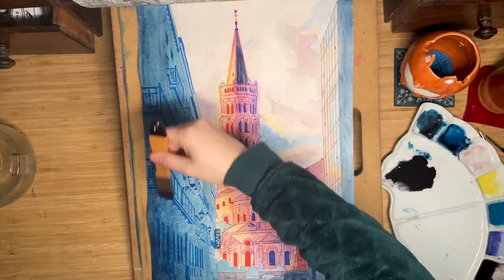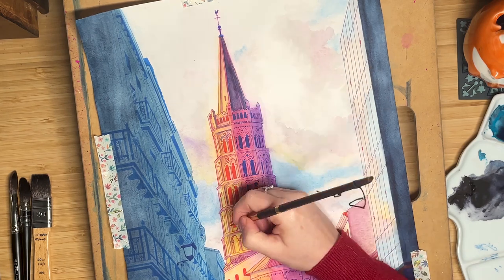Painting My City - TOULOUSE | #1 Saint Sernin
Hi Everyone! I have not been uploading for a while, but I'm back with a series of videos about my city, Toulouse. As I have recently come back to live there I wanted to share my journey of re-discovery of this south-western french city, through real footage and of course a watercolor painting!

Each month I will bring you along to make you discover one landmark of Toulouse through a watercolor painting and I will also talk about the landmark so we can learn something along the way. Come be a cultural tourist with me: beautiful sights, History and Art.

This was made with color Microns and watercolors.

✦ MATERIALS ✦
- Arches Hot press Watercolor Paper 300 g
- Watercolors (a mix of several brands : Schmincke, Winsor & Newton, Dawler Rowney, Daniel Smith, Holbein)
- Pigma Brush micron (several colors)

◈VIDEO RESSOURCES◈
Stock images introduction :
From Unsplash: